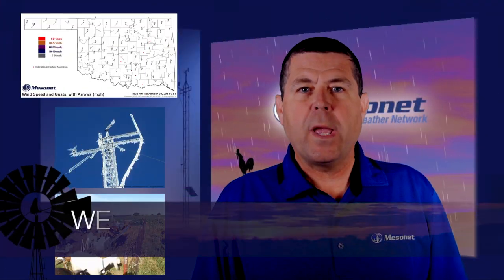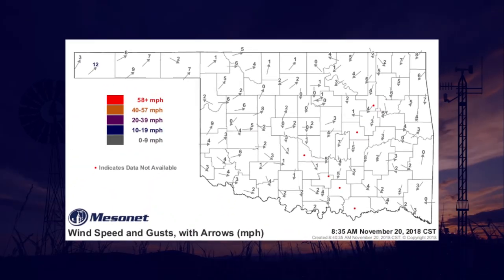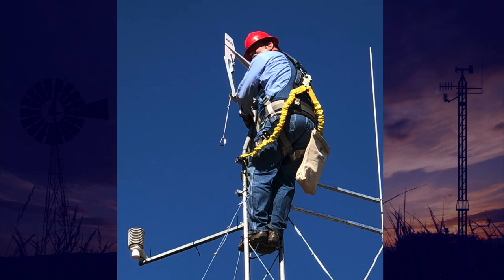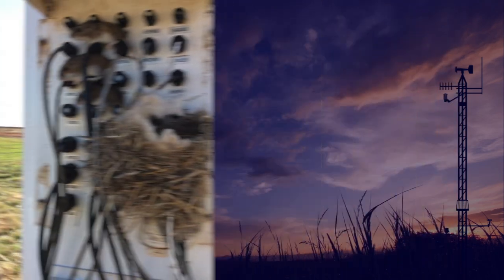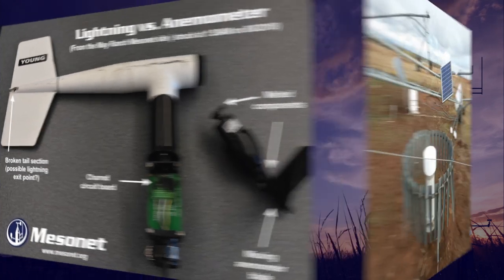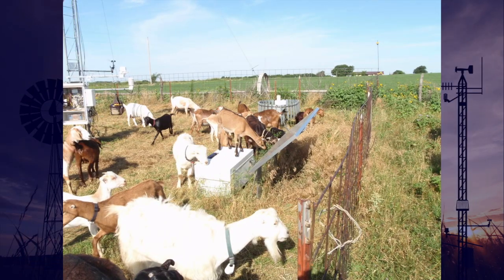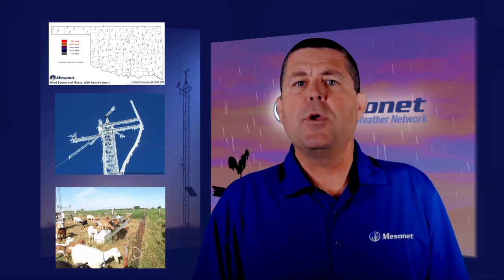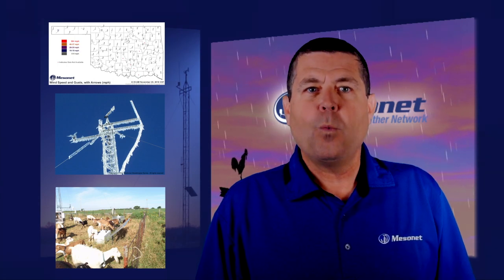Mesonet Weather (11/24/18)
In the Mesonet weather report, Wes Lee looks at some of the factors that cause the occasional missing weather data.